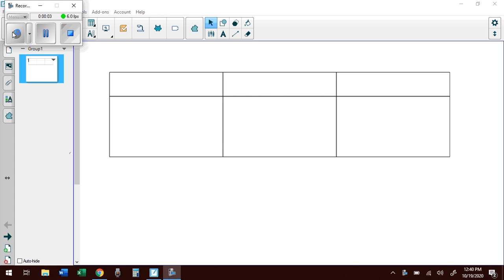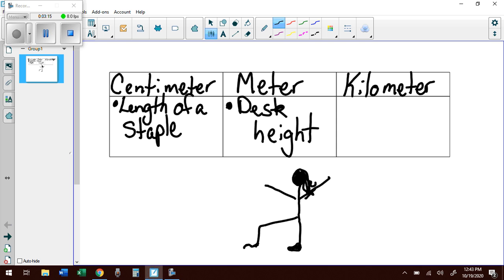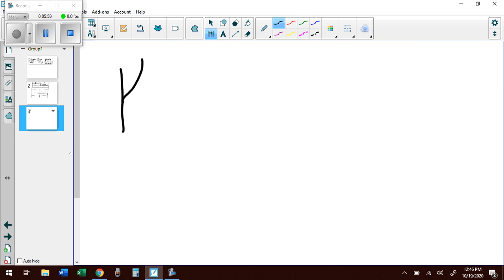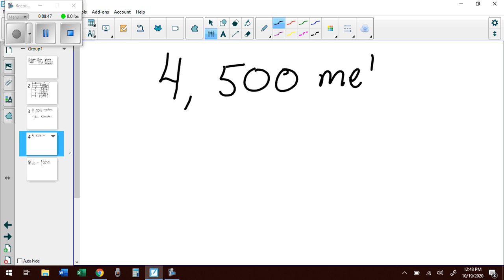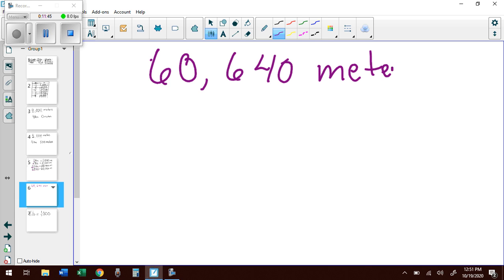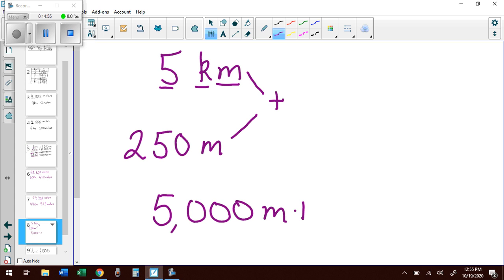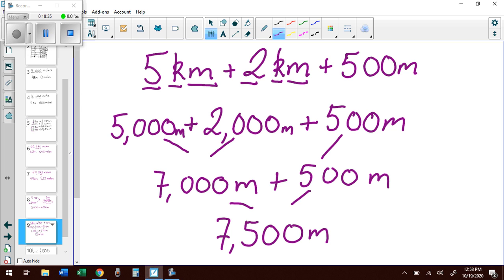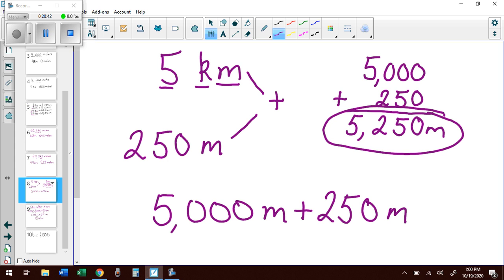Metric Unit Conversion 1